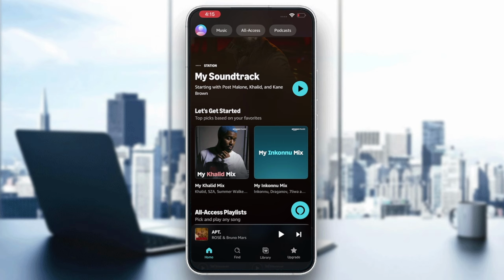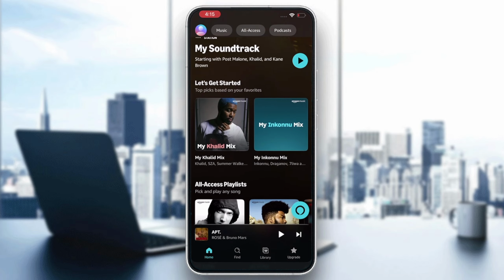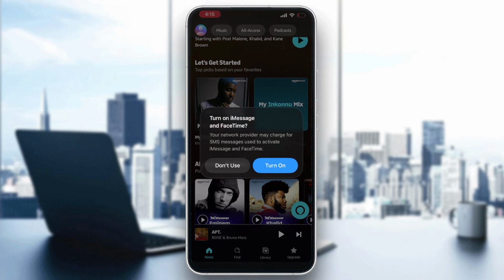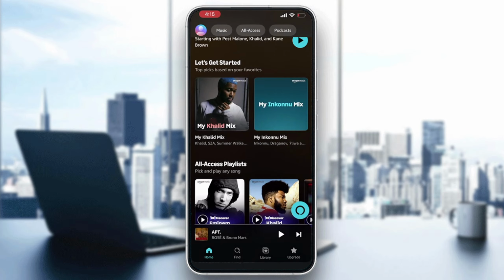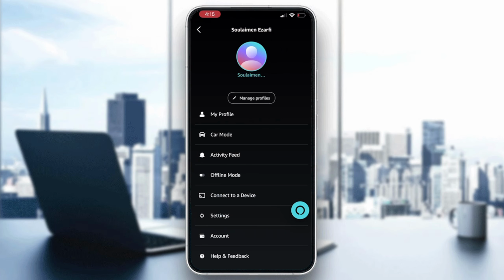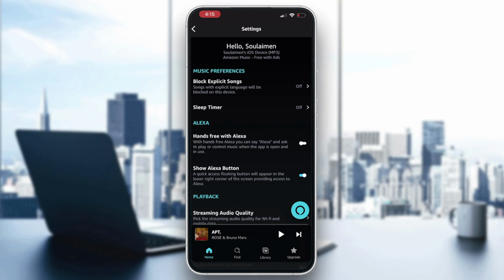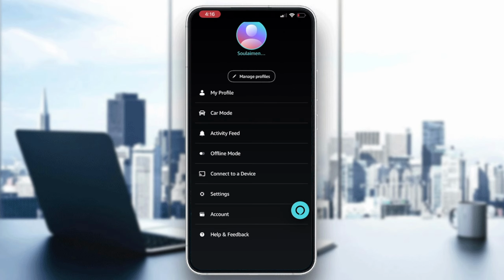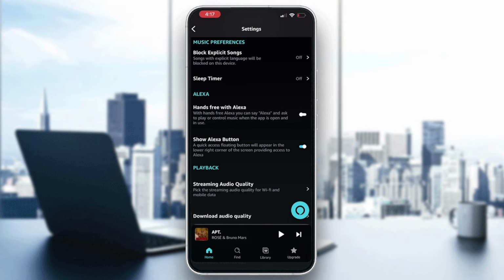How To Fix Dolby Atmos Not Working In Amazon Music! Tutorial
Today we talk about dolby atmos,amazon music,setup dolby atmos,Fix Dolby Atmos Not Working In Amazon Music